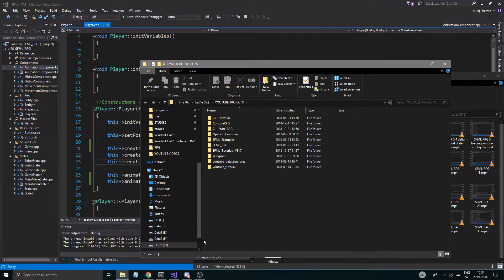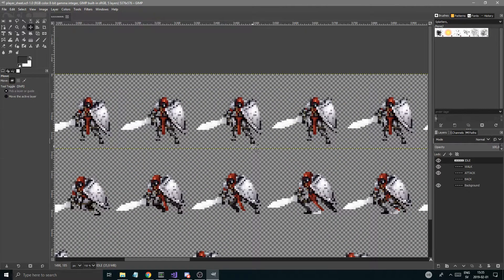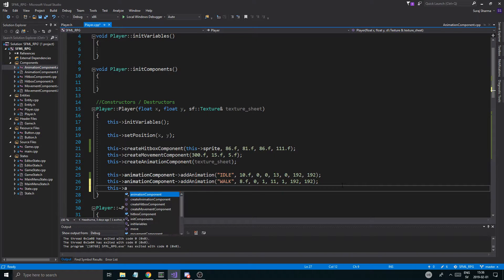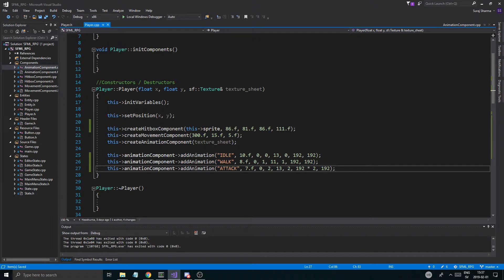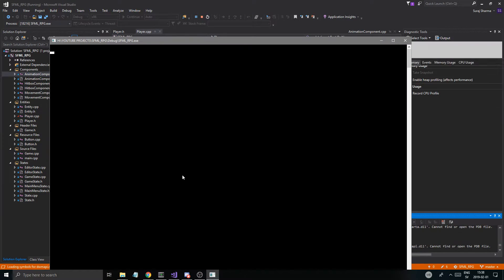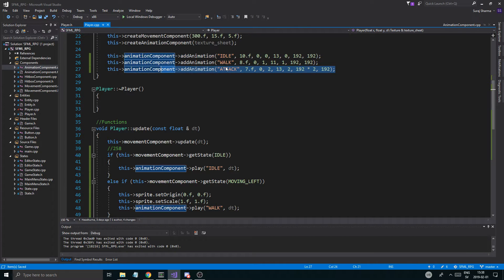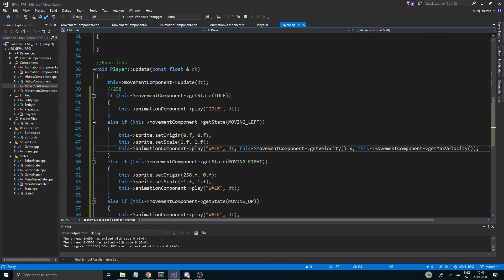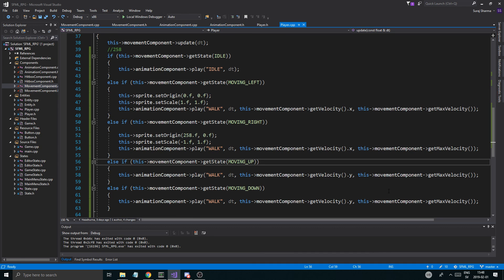C++ & SFML | Open World RPG [ 35 ] | Animation component speed modifier.